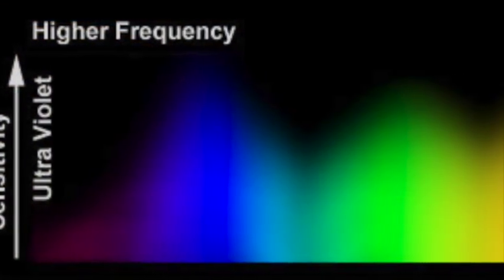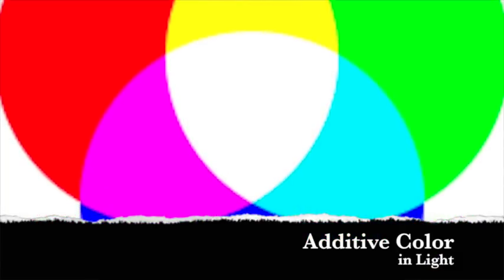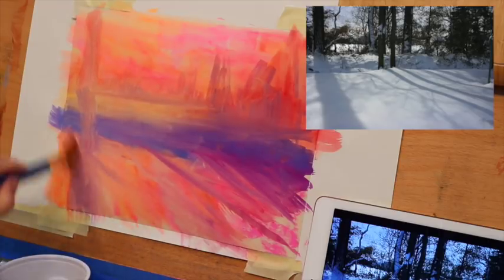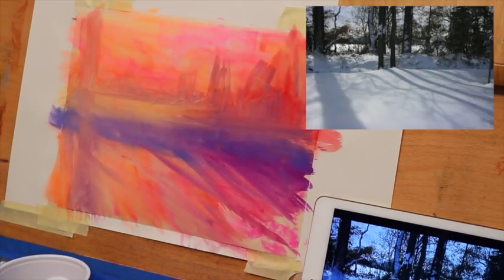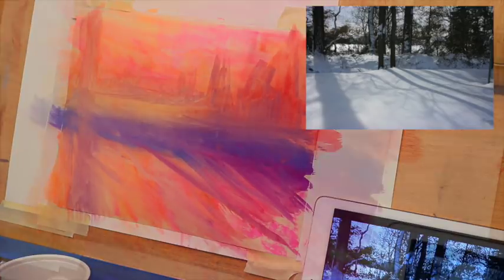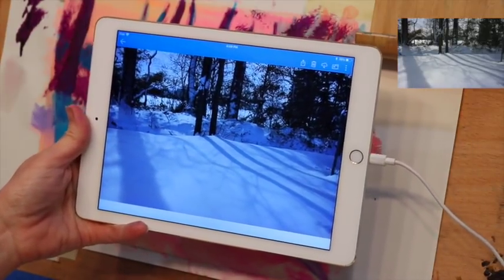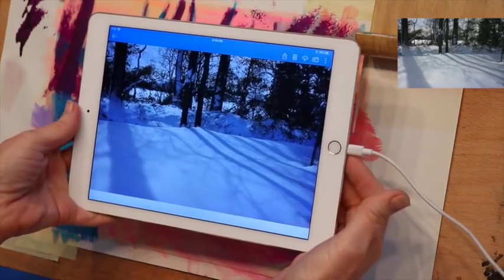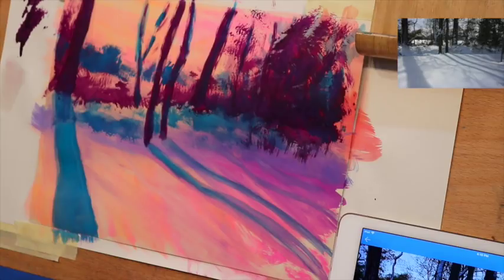Painting with Color and Light / A Comprehensive and Fun Tutorial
It was so nice to get some dedicated time to paint and create this video. Get out the popcorn. there's lots of info in this one, and lots of fun facts!

▽ Monet Cafe' Artists Bracelets (from Etsy Store)👇